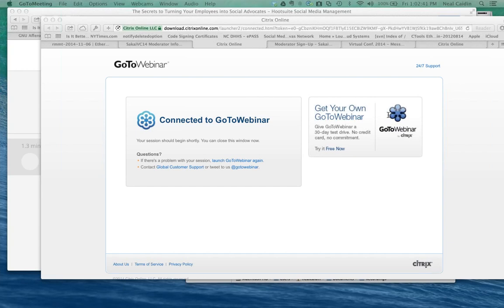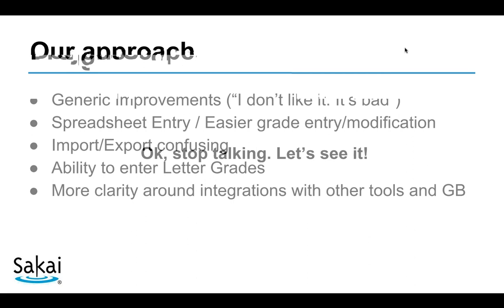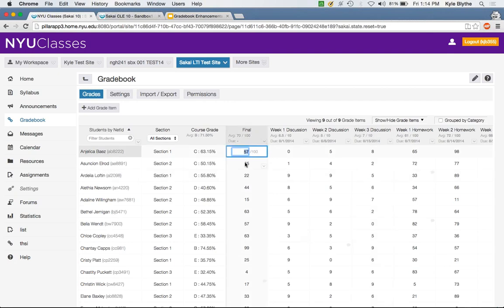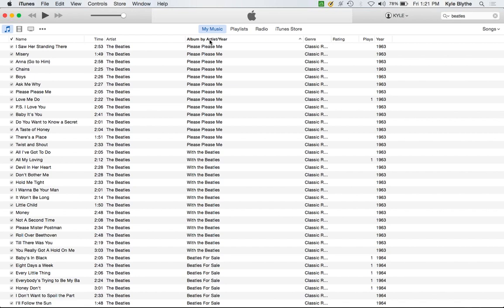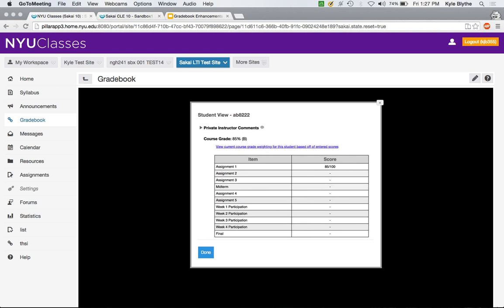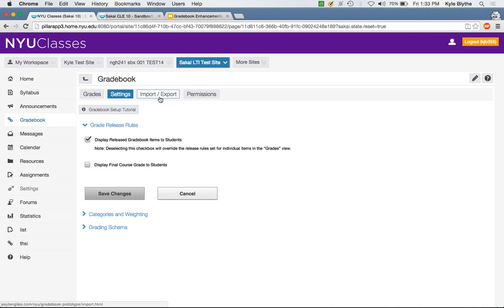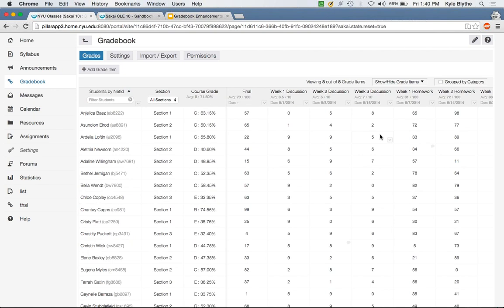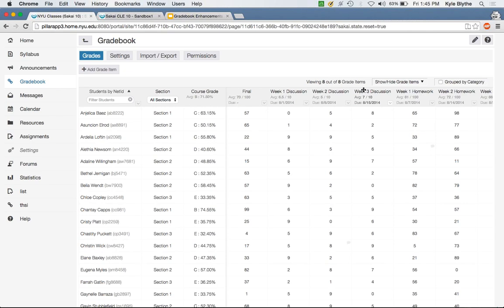Gradebook Enhancements Project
NYU is working together with Notre Dame, Asahi Net International, and Longsight on a project to make improvements to Gradebook 1. The aim is to provide easier and faster grading capabilities via spreadsheet entry and to improve the overall user experience of the tool. These changes will reduce the number of clicks for users to perform common tasks and provide improved editing options. This session will preview these changes and provide pathways for giving your feedback.